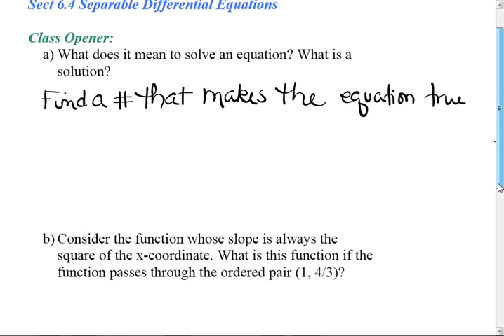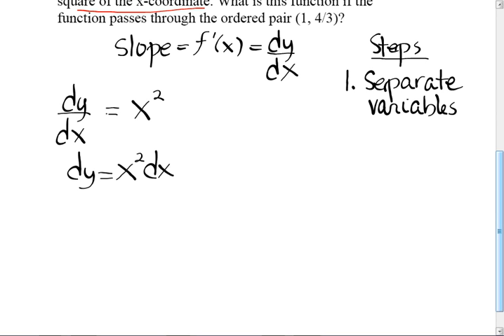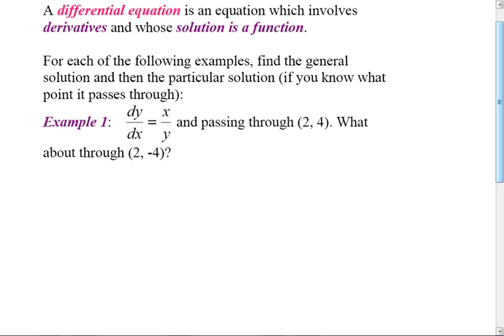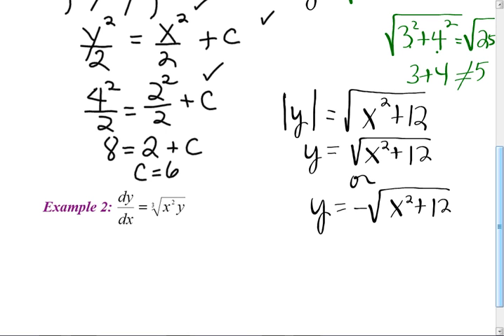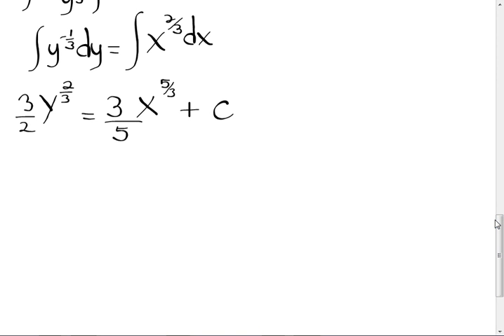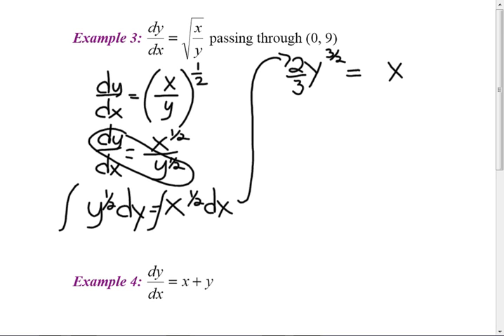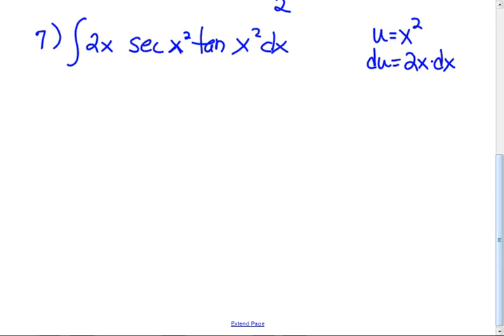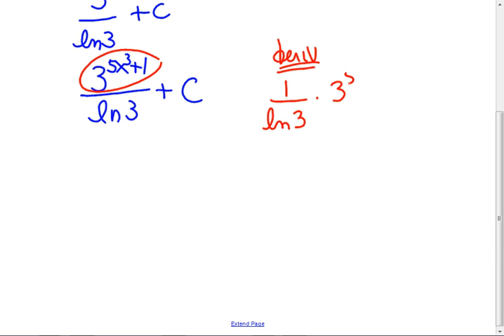AB Sect 6.4 Day 1 Feb 27